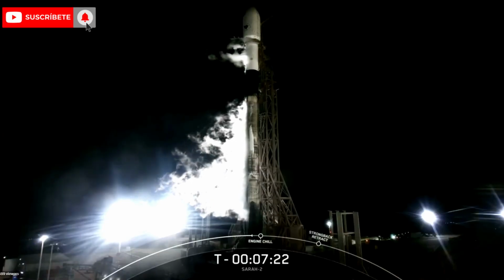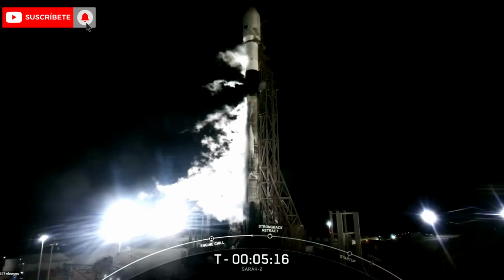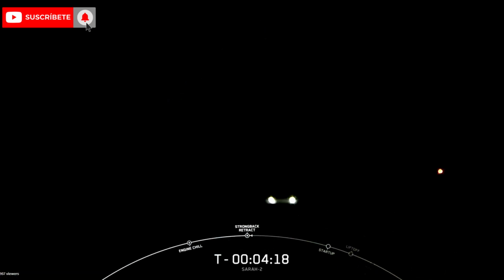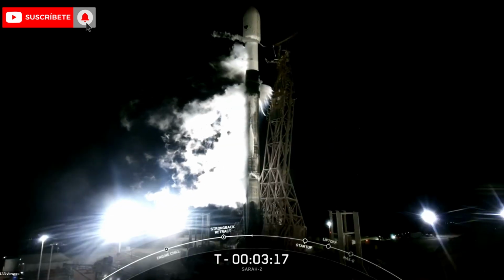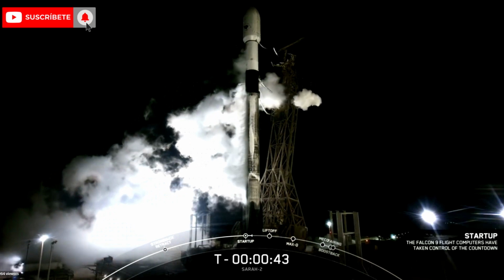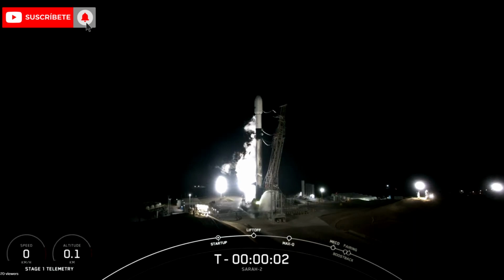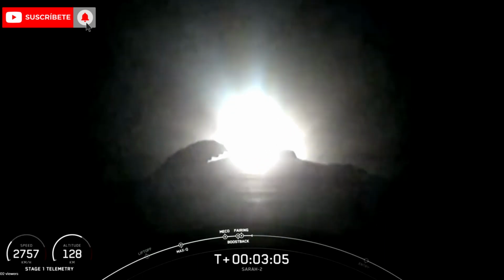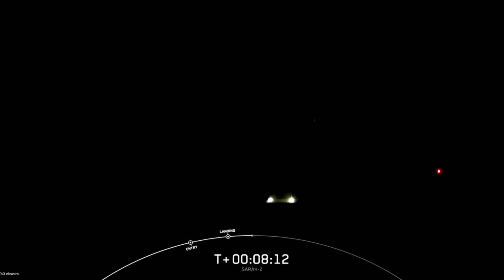Lanzamiento SpaceX - Falcon 9 - SARah 2 - 24-12-2023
SpaceX tiene como objetivo el domingo 24 de diciembre el lanzamiento del Falcon 9 de la misión SARah-2 a la órbita terrestre baja desde el Complejo de Lanzamiento Espacial 4 Este (SLC-4E) en la Base de la Fuerza Espacial Vandenberg en California. La ventana de lanzamiento de 83 minutos se abre a las 5:11 a. m. PT.

Una transmisión web en vivo de esta misión comenzará en X @SpaceX unos 15 minutos antes del despegue. Ver en directo.

Este es el octavo vuelo del propulsor de primera etapa que respalda esta misión, que anteriormente lanzó SDA-0A y seis misiones Starlink. Después de la separación de etapas, la primera etapa aterrizará en la Zona de Aterrizaje 4 (LZ-4) en la Base de la Fuerza Espacial Vandenberg.

SpaceX is targeting Sunday, December 24 for a Falcon 9 launch of the SARah-2 mission to low-Earth orbit from Space Launch Complex 4 East (SLC-4E) at Vandenberg Space Force Base in California. The 83-minute launch window opens at 5:11 a.m. PT.

A live webcast of this mission will begin on X @SpaceX about 15 minutes prior to liftoff. Watch live.

This is the eighth flight of the first stage booster supporting this mission, which previously launched SDA-0A and six Starlink missions. Following stage separation, the first stage will land on Landing Zone 4 (LZ-4) at Vandenberg Space Force Base.